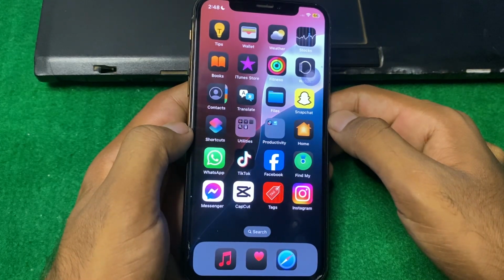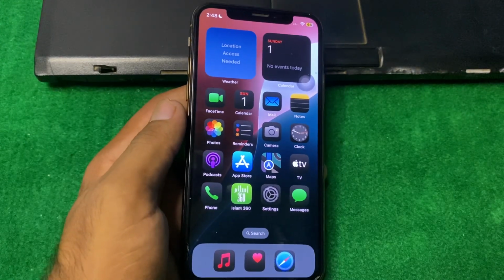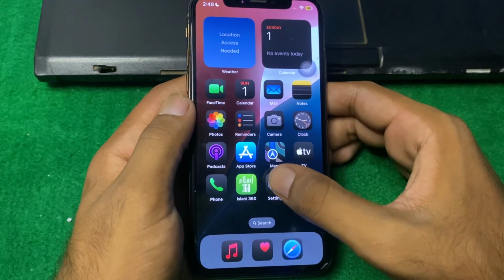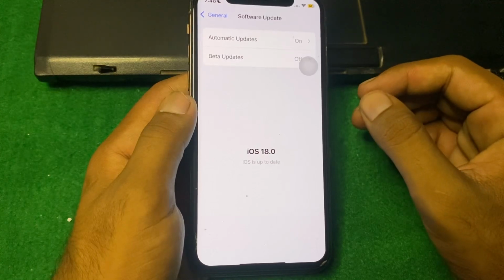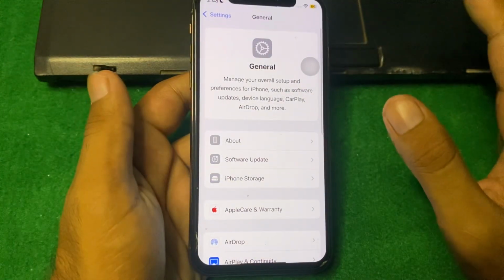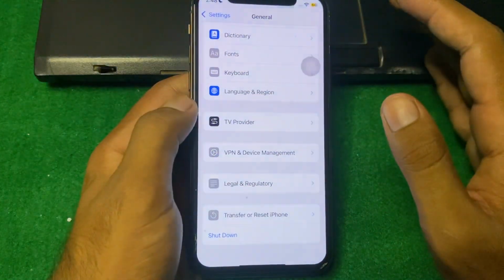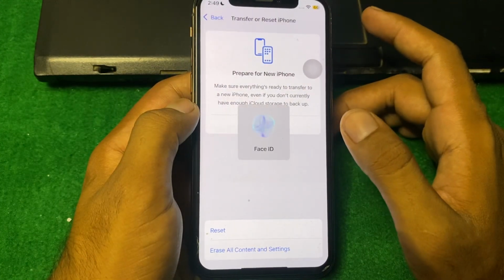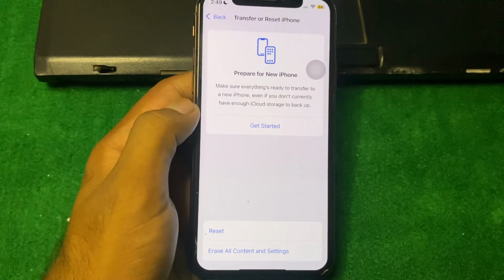How to Fix Control Centre Not Showing on iPhone and iPad After Update | 2024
Hi everyone in this video you will learn how to fix control centre not showing on iPhone and iPad